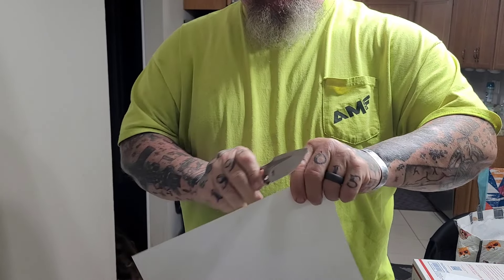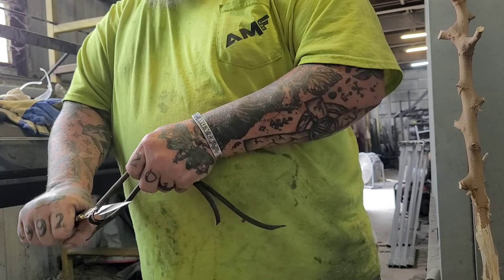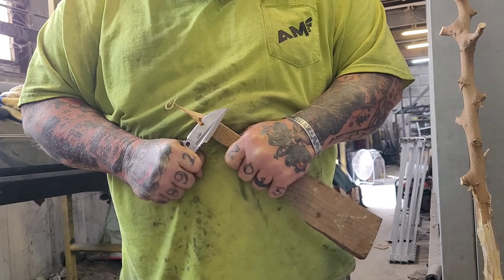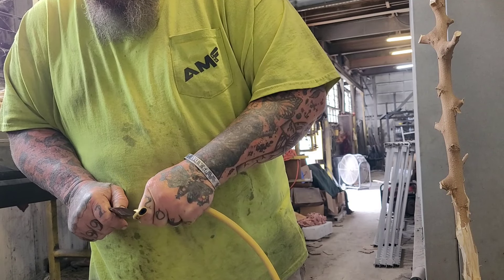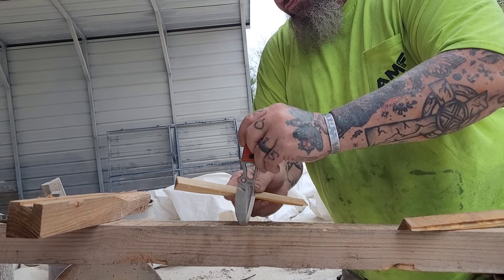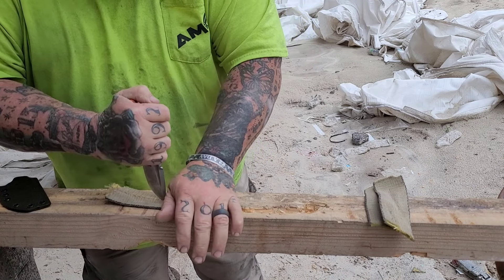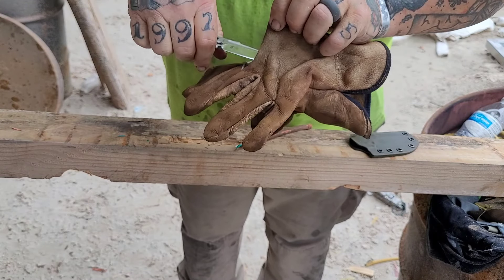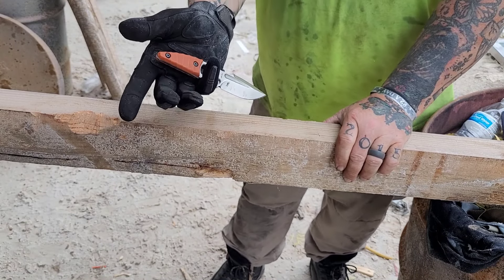MY FAVORITE STYLE OF KNIFE! POCKET FIXED BLADE! WORK TUFF GEAR NYMPH REVIEW!!!